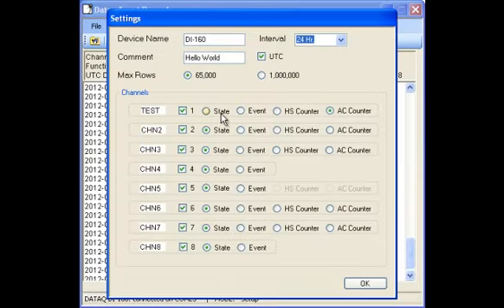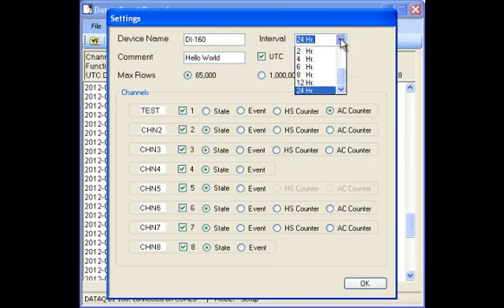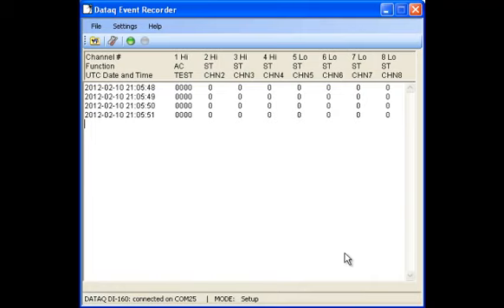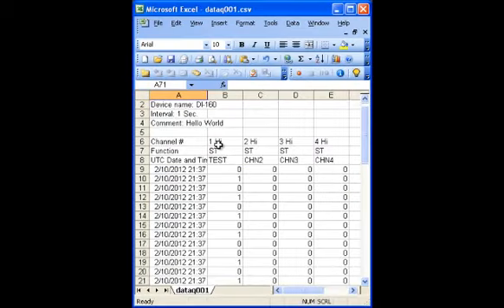The DI-160 Event, State and Count Data Logger (overview)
An overview of the DI-160 event, state and count data logger.